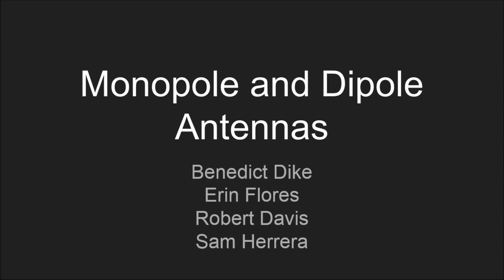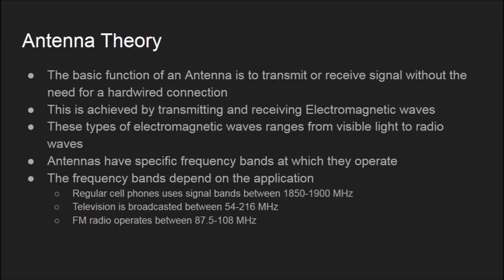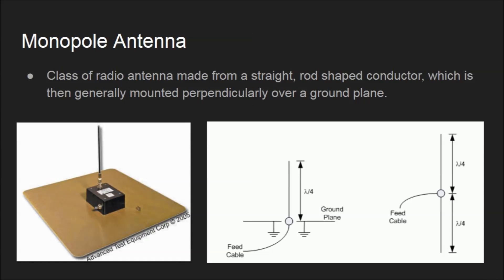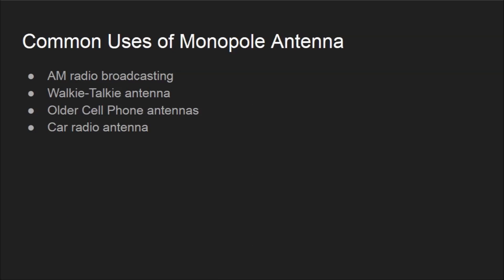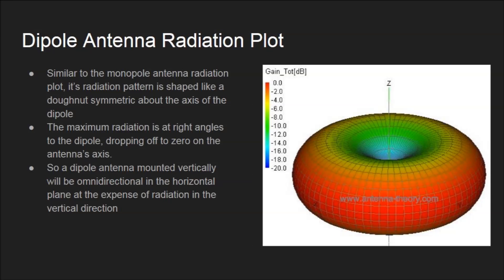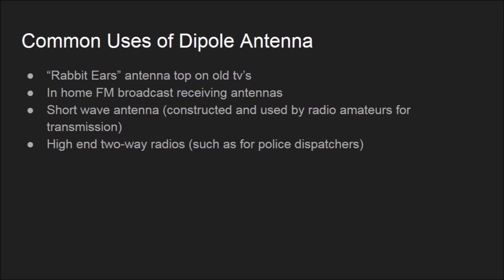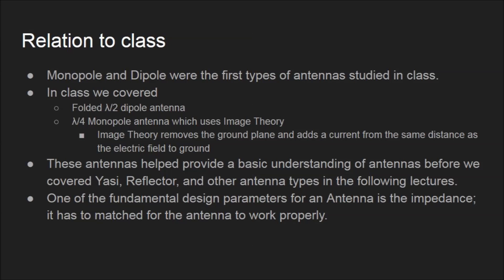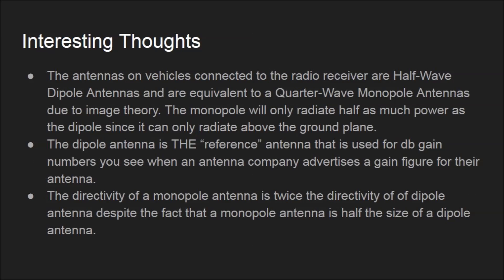Monopole And Dipole Antennas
This our group project video covering monopole and dipole antennas.